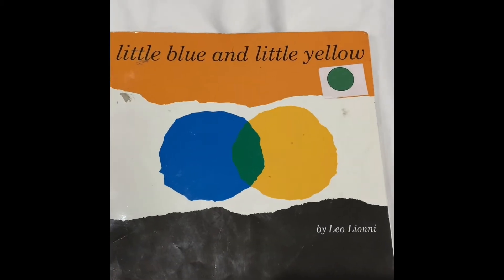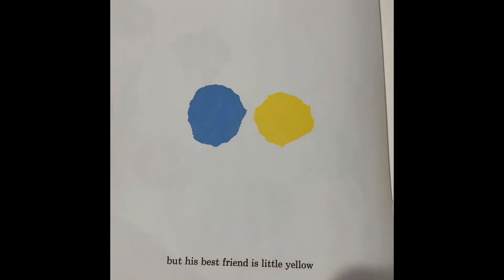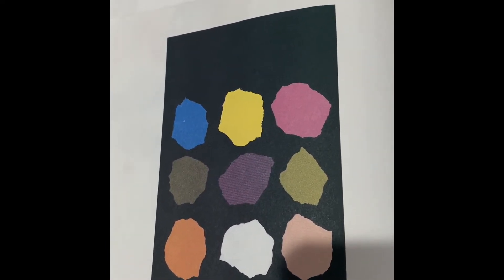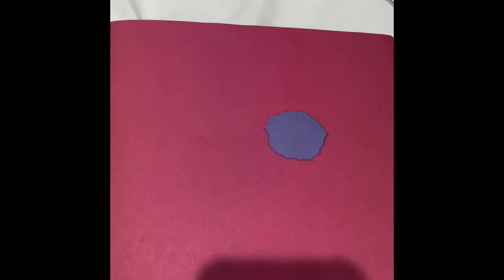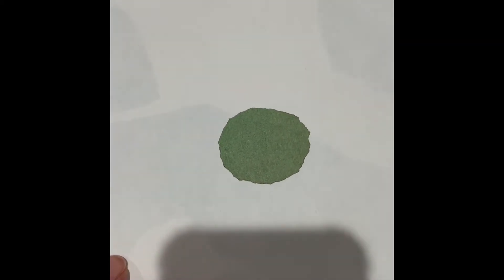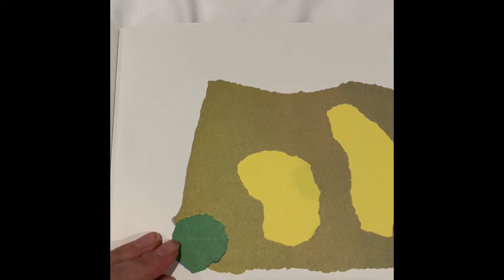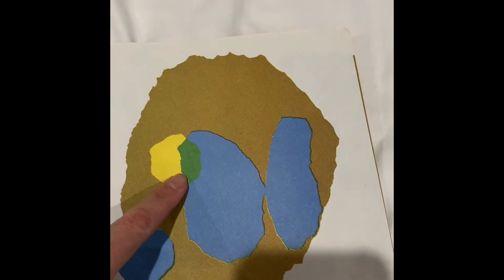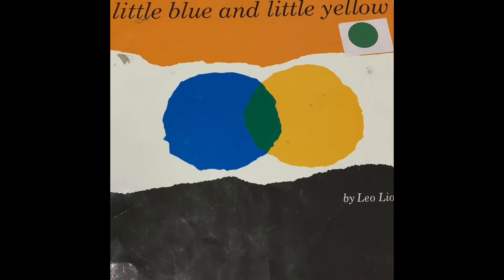Morah Bella / Little Blue and Little Yellow